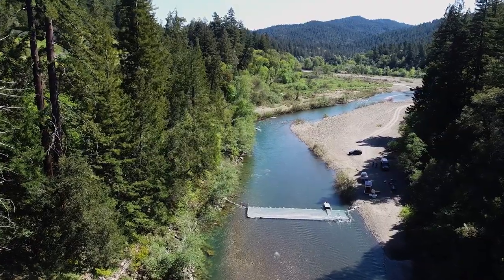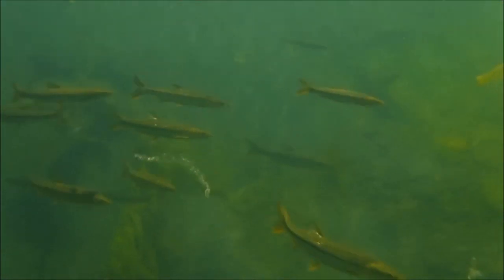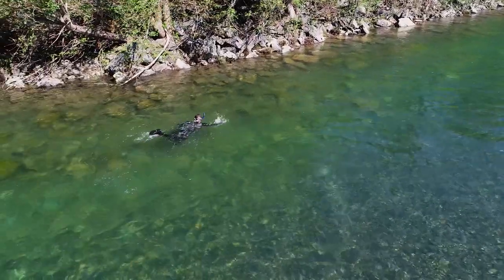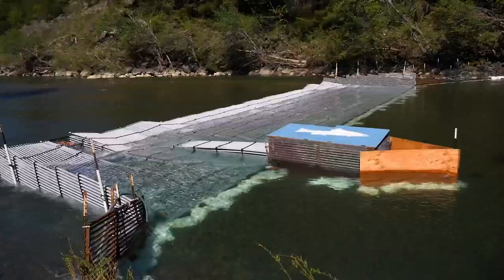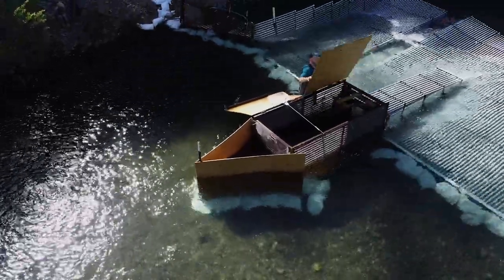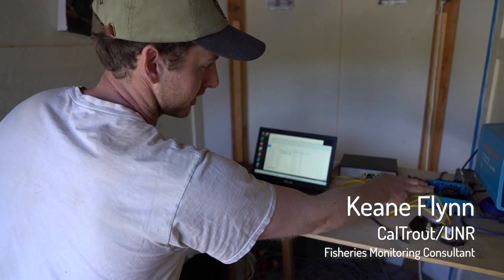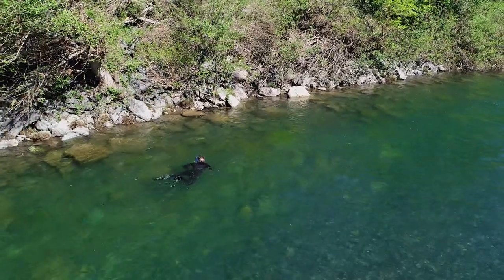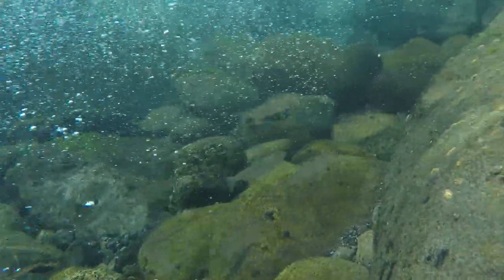North Coast Science and Monitoring Program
Dr. Rossi is also bringing strong connections to UC Berkeley scientists Stephanie Carlson, Ted Grantham, Mary Power, and Phil Georgakakos, several scientists at Cal Poly Humboldt, and the NOAA Southwest Fisheries Science Center.

This research and monitoring program brings a strong focus to the South Fork Eel River - a fundamentally important salmon stronghold that hosts all three North Coast listed salmonids - Chinook, coho, steelhead, and an important focal watershed of huge past and ongoing restoration investment. Our understanding of salmonid life history diversity and observations on the efficacy of past and ongoing restoration actions in the South Fork Eel River will be readily applicable to the upper mainstem Eel River within the context of Scott Dam and Cape Horn Dam removal, and to the Eel River basin and North Coast region in general. The South Fork Eel River provides an excellent laboratory for gaining a stronger technical understanding of salmon and steelhead recovery efforts.

One component of the program is to shift the primary salmonid monitoring approach from adult abundance to juvenile monitoring to assess growth and survival, spatial structure and diversity. That monitoring will then be linked to the underlying geology, land uses, effects of drought, and restoration treatments. The program will also expand our understanding of the South Fork Eel mainstem habitat availability and utilization by spring outmigrant and summer resident salmonids.

Another component of the program is to study pikeminnow abundance, spatial distribution, and seasonal migration patterns as a foundation for immediate suppression and eventual eradication efforts. Combining our understanding of the timing of juvenile salmonid downstream migration and pikeminnow upstream migration will help segregate migratory pikeminnow from summer mainstem rearing habitat to improve in-river juvenile survival.